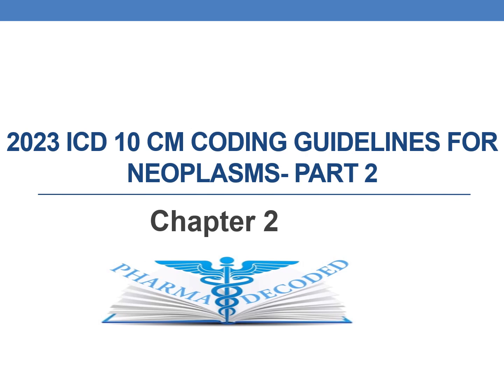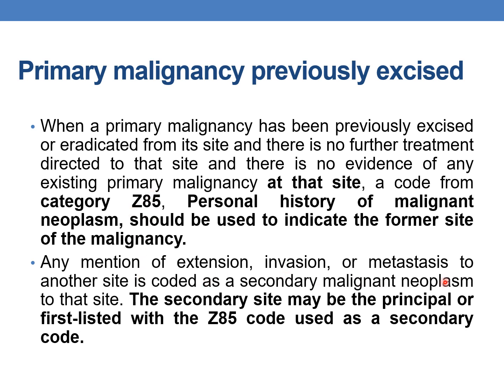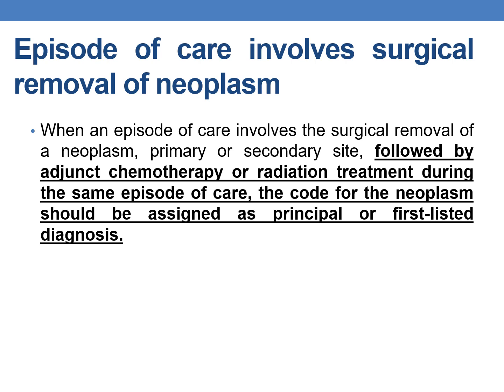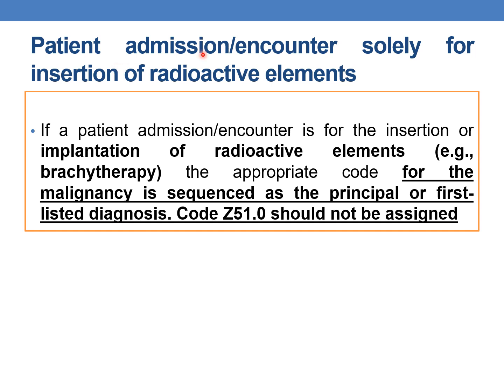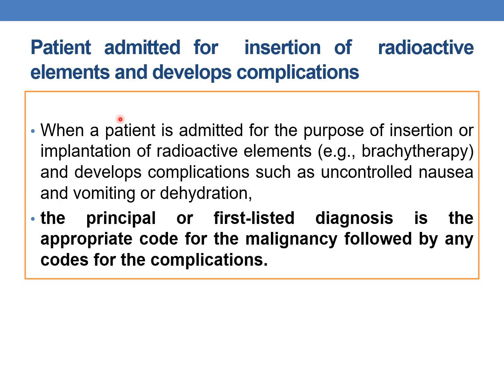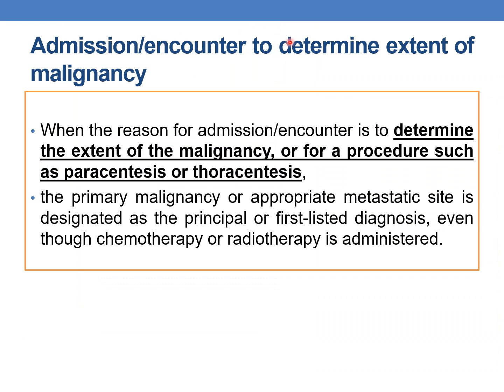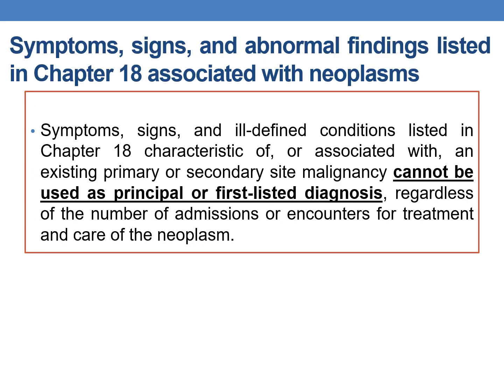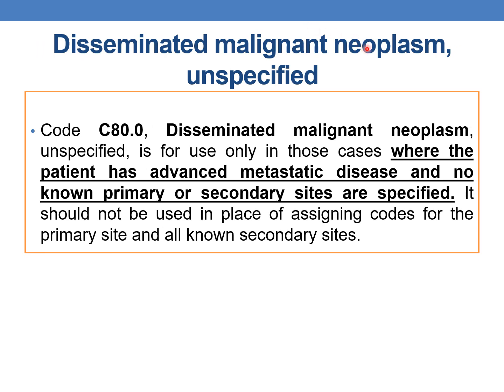2023 ICD 10 CM CODING GUIDELINES FOR chapter 2 Neoplasms C00 D49 PART 2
2023  ICD 10 CM CODING GUIDELINES FOR chapter 2 Neoplasms C00 D49 PART 2
in the current session we will discuss the guidelines regarding
Primary malignancy previously excised
Admissions/Encounters involving chemotherapy, immunotherapy and radiation therapy
Admission/encounter to determine extent of malignancy
Symptoms, signs, and abnormal findings listed in Chapter 18 associated with neoplasms
Admission/encounter for pain control/management
Malignancy in two or more non-contiguous sites
Disseminated malignant neoplasm, unspecified
Malignant neoplasm without specification of site